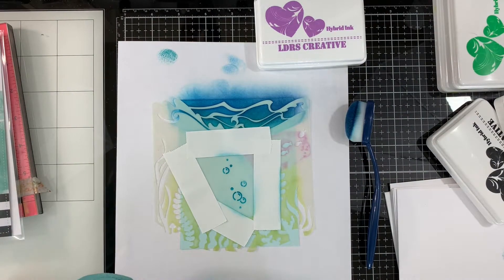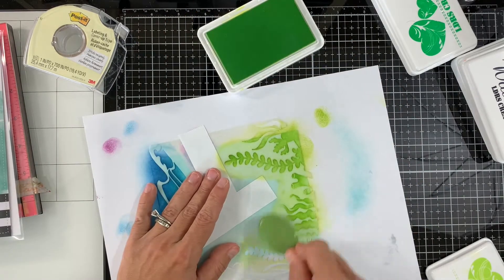Let's Be Mermaids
Join Ilina today and create a card using the new 'Under the Sea' stencil and 'Mermaid Treasures' stamps and coordinating dies!